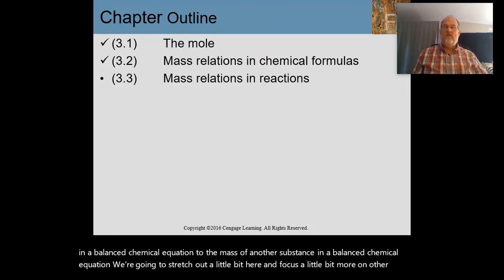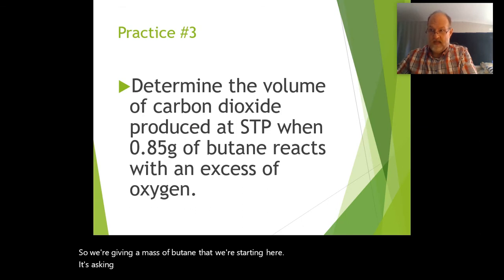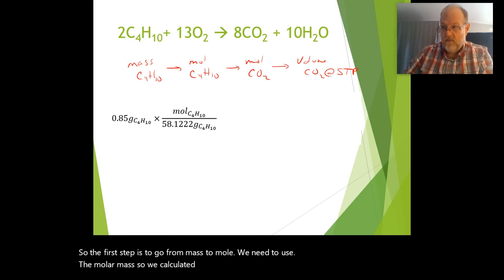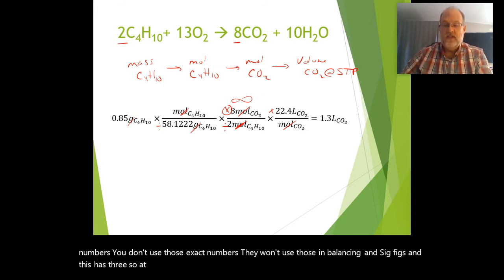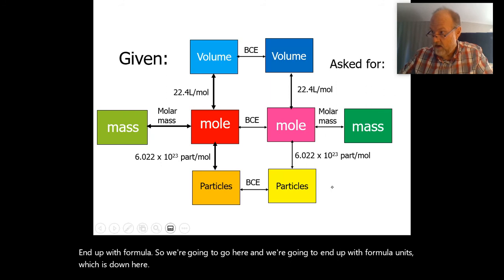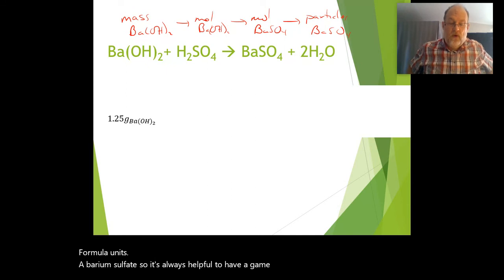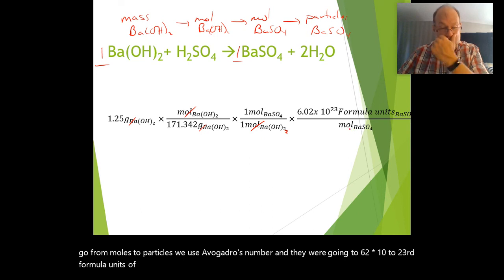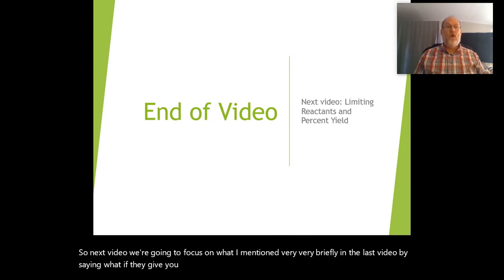Honors Chem II - Section 3.3 (quantity to quantity)